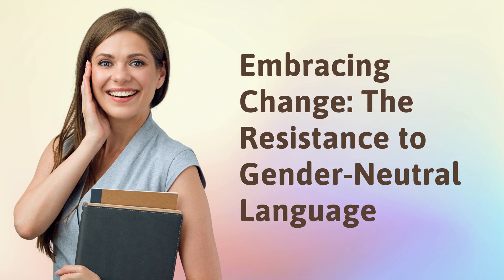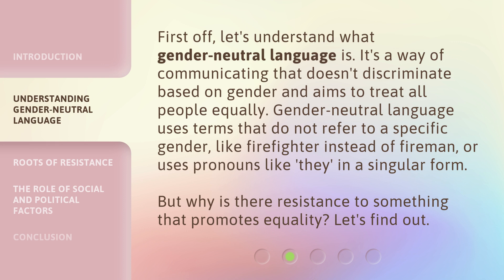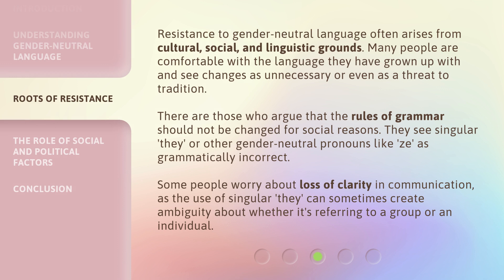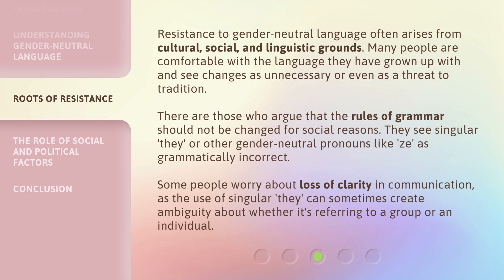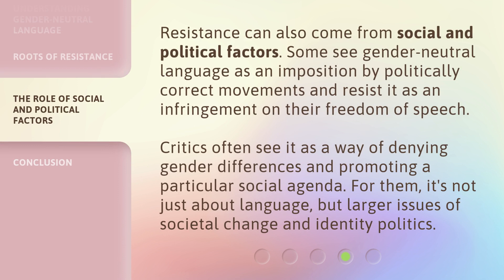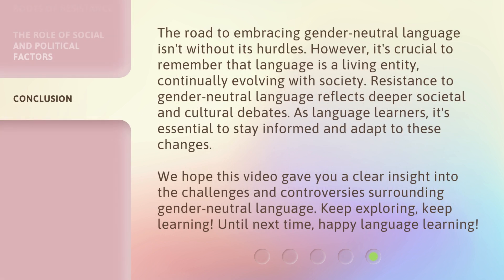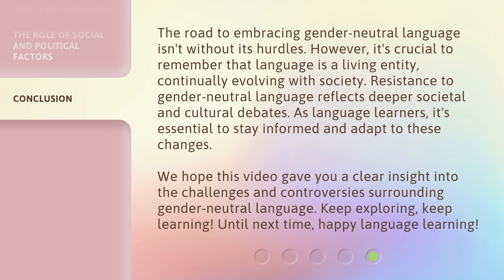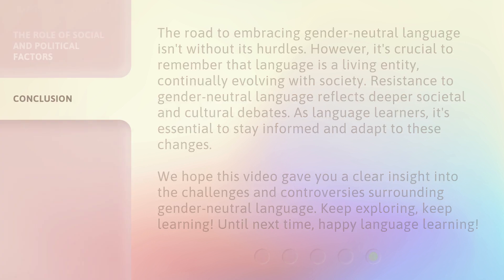Embracing Change: The Resistance to Gender-Neutral Language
Breaking the Binary: The Debate on Gender-Neutral Language • Join us as we explore the challenges and controversies surrounding gender-neutral language, from understanding its definition to the roots of resistance and the role of social and political factors. Discover why some people see it as a threat to tradition and grammar, while others advocate for it as a way to promote equality.

00:00 • Introduction - Embracing Change: The Resistance to Gender-Neutral Language
00:41 • Understanding Gender-Neutral Language
01:13 • Roots of Resistance
01:57 • The Role of Social and Political Factors